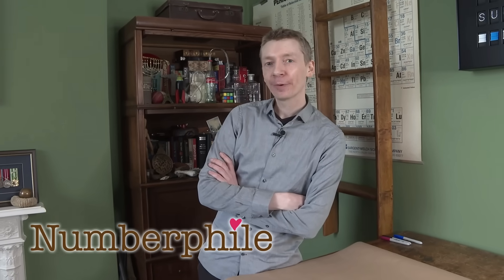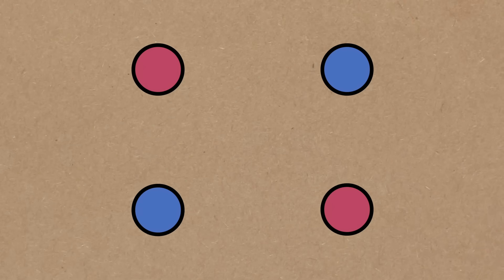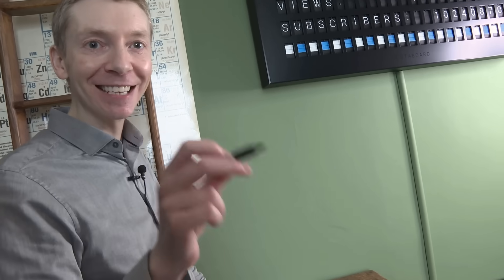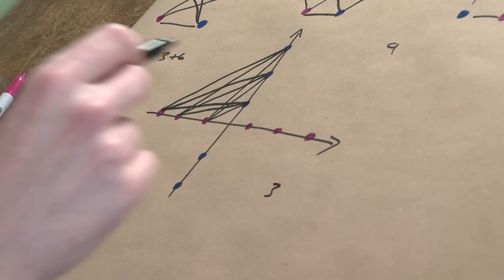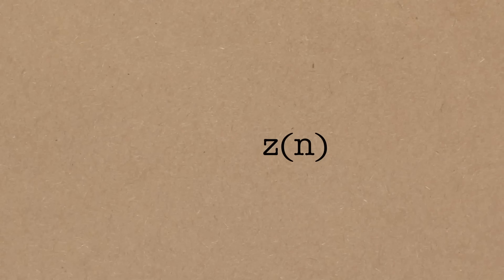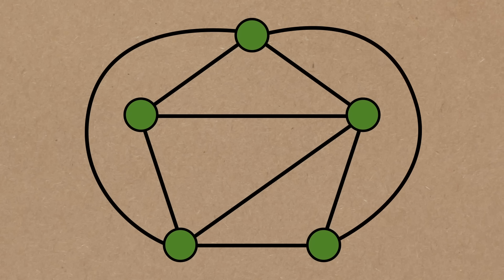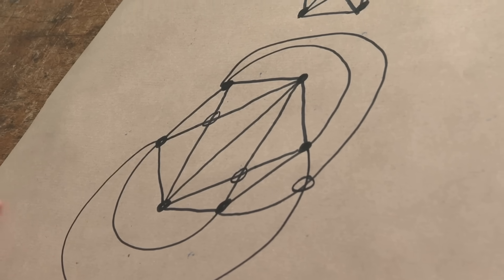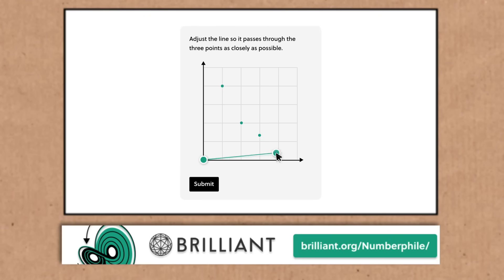The Brick Factory Problem - Numberphile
Thanks Michael Colognori from the Numberphile Society for error spotting!